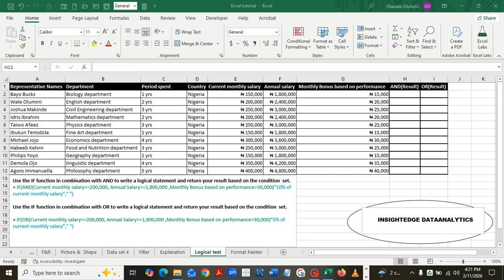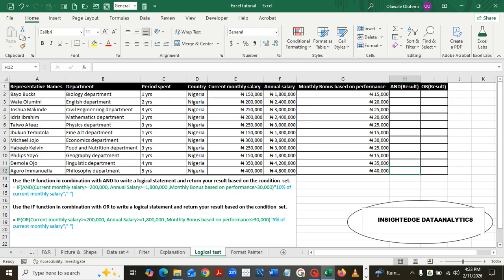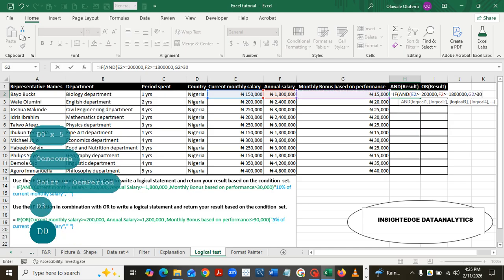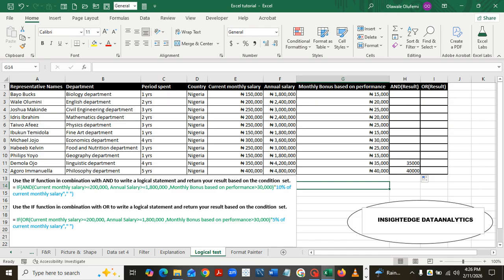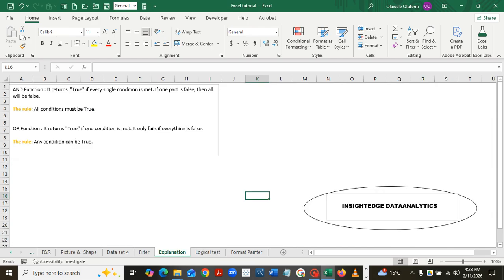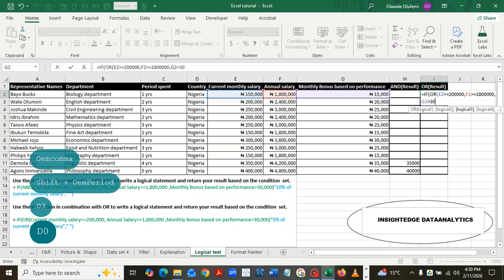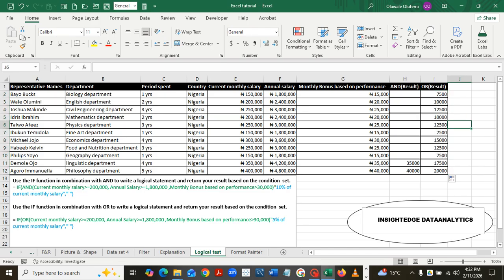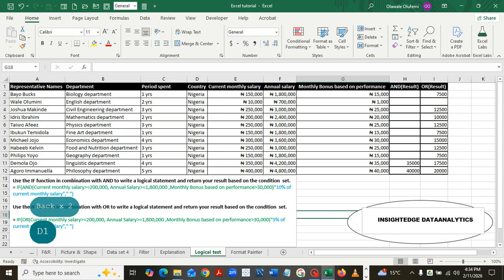Excel Logic Masterclass: How to use AND & OR Functions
Upgrade your Excel logic! In this video, we go beyond the basic IF function to explore AND and OR. Learn how to test multiple conditions at once to make your spreadsheets truly "smart." Perfect for data analysts and anyone looking to automate their reporting.